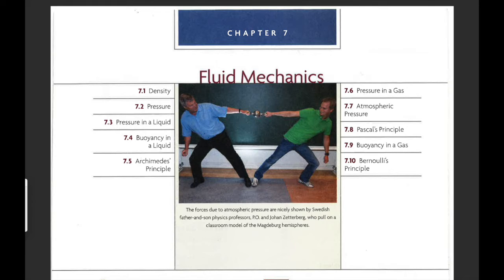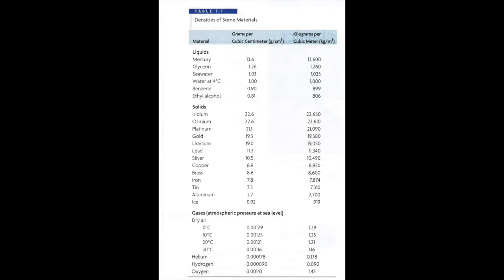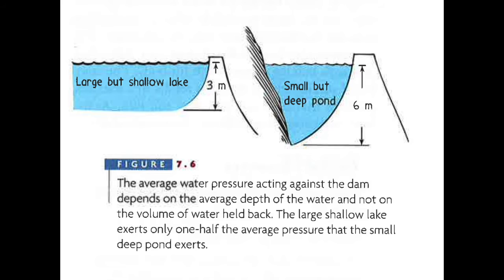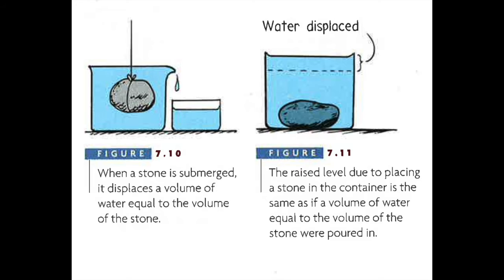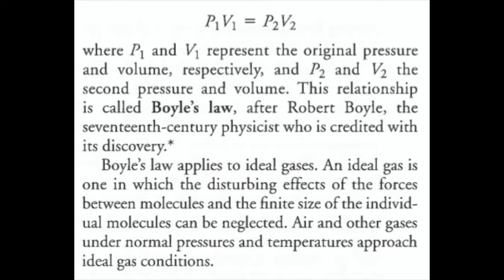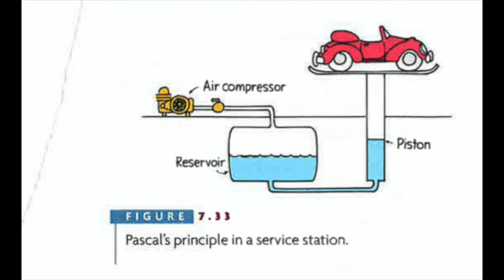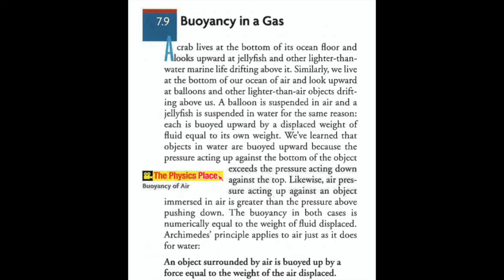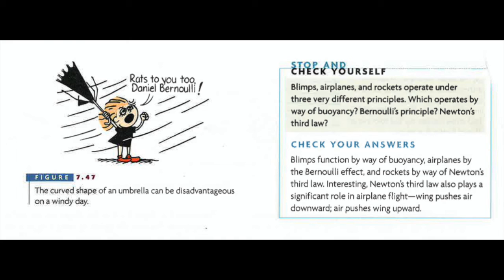Physics Ch 7 Lecture